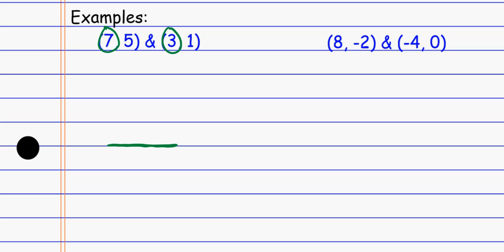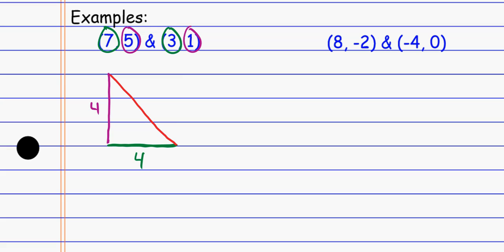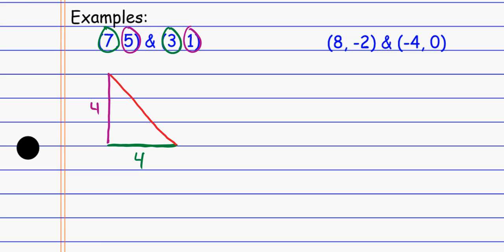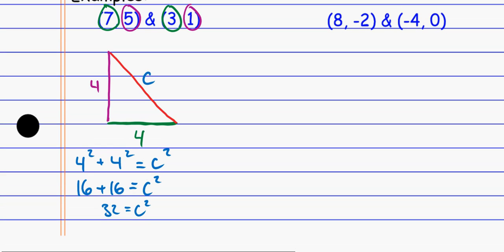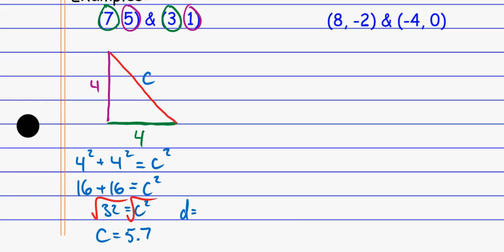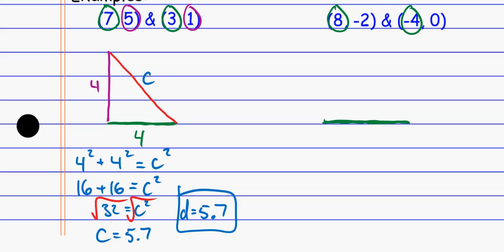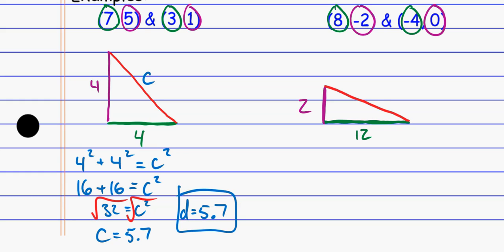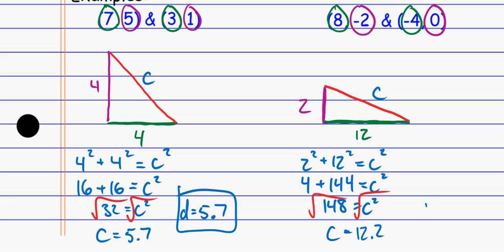App Geo Finding Distance with Ordered Pairs